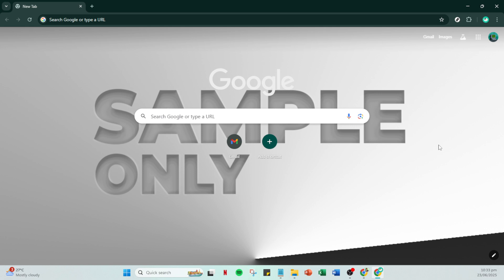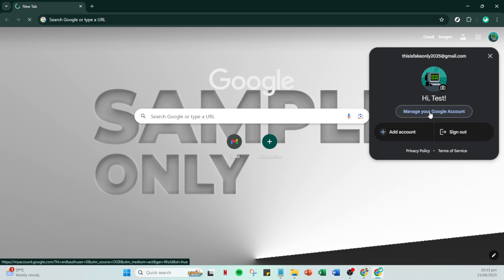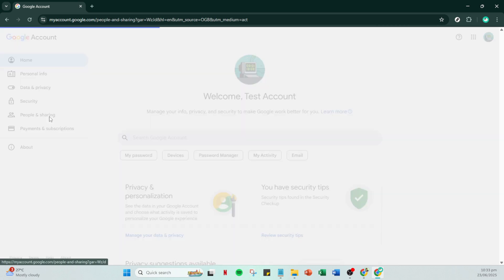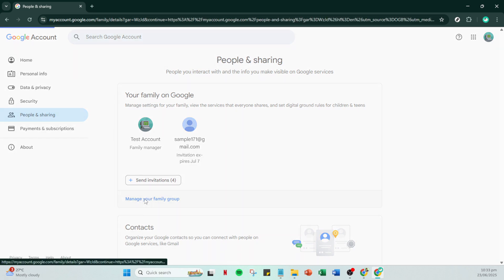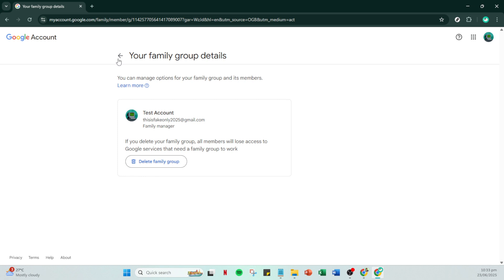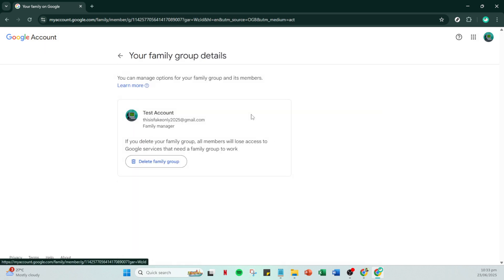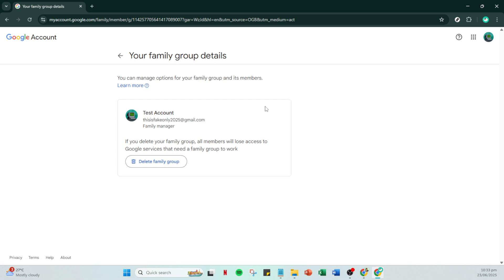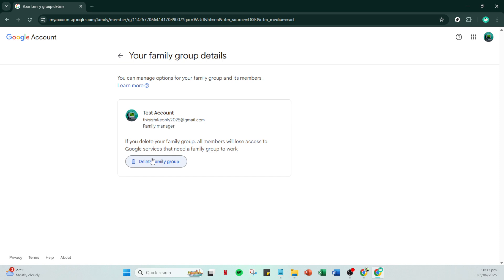How To Stop Supervision From Google Account [2025 Full Guide]